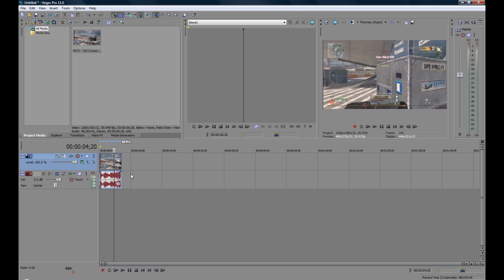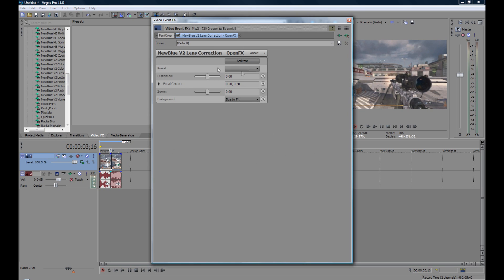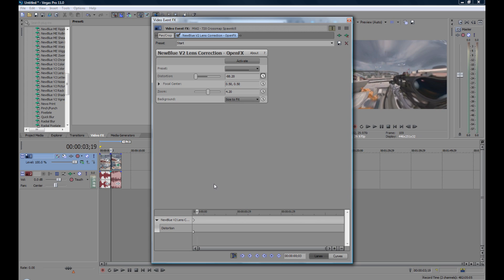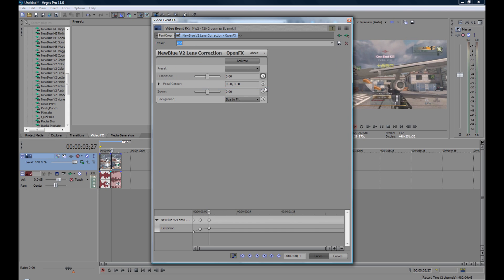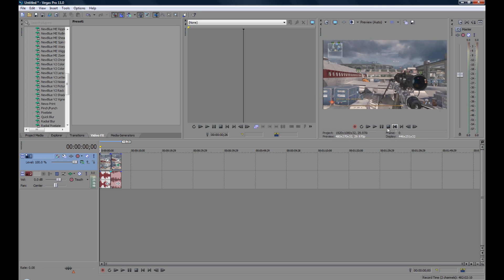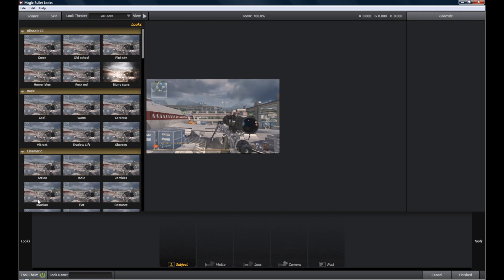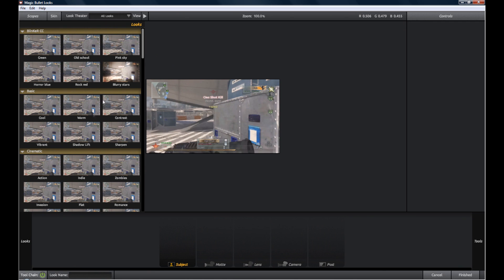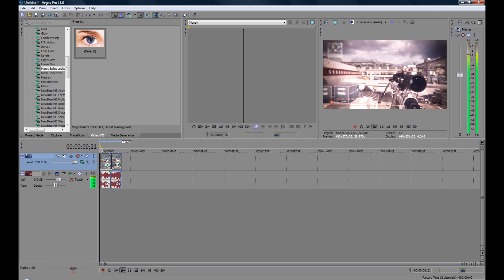Sony Vegas | Best CC Lens Possible | Tutorial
How to make one of the best CC Lens in sony vegas!

-Lens Correction settings-

START: Distortion:  -88.20          Zoom: 4.20

MIDDLE: Distortion: -15.30          Zoom: 4.20

END:       Distortion: 0                  Zoom: 0

mw2 cod4 modern warefare 2 guns clutch montage killfeed m40a3 sniper intervention barret 50. cal ump ak-47 ak-74u mp5 mp5k acr tar-21 scar-h xRuKo xruko xR u K o xr u k o call of duty 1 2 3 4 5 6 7 waw world at war call of duty black ops 7 infinity ward treyarch glitch hack 10th lobby kill death funny fail hutch seannaners tejb sam5000 iblessed xcalizorz blame truth onlyusemeblade zzirgrizz noscope quickscope hardscope amazing spray 5 man triple quad collateral headshot 6 man predator missle killcam free hacks free sony vegas 9.0 keygen Hauppauge HD PVR high quality rendering settings render pvr settings esteem uk productions operater perry blood computer machinima machinima respawn ruko clip bannana insane optic dtreats optic hecz optic nation shotgun spas-12 model 1887 akimbo usp desert eagel deagle acog crossmap throwing knife doritos are good and so is mountain dew alien editing edit color correction color curves gamebattles mlg major league gaming call of duty 2 cod2 cod 2 trick shot muzzafuzza tcg team custom games tcg 43 syphax syphax43 joehandsome joehands0me trumpf trumpfy iinsaniityxx optic predator mike mo capaldi 360 flip machinima respawn beyon3d themoodieswede amoodieswede sandy ravage thesandyravage wingsofredemption wings of redemption zerkaa zerkaahd xprzx xprz 1v6 clutch 1 v 6
Call of Duty 6 Call of Duty 5 - World at War Demo BETA Online Gameplay Call of Duty 5: World at War Exclusive Gameplay Trailer CoD5 Call of Duty 4 3 2 1 Comment Rate Like Favourite And Suscribe